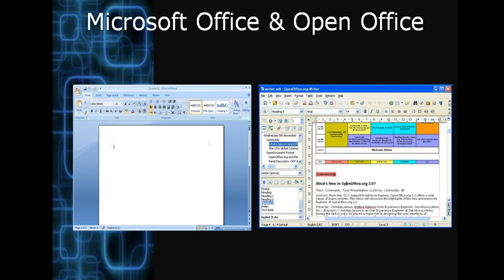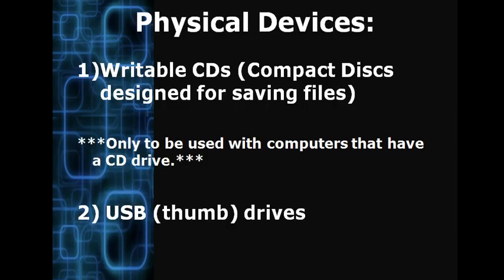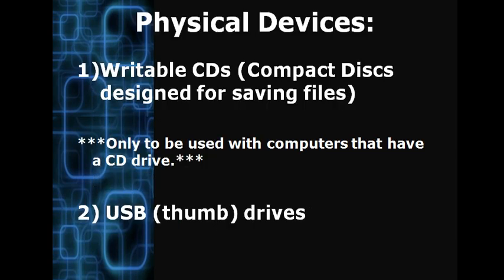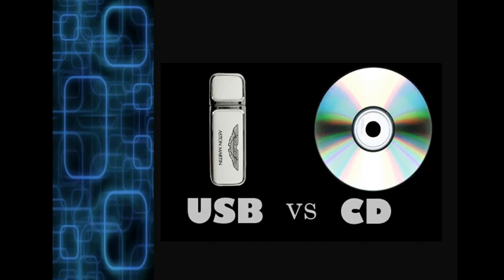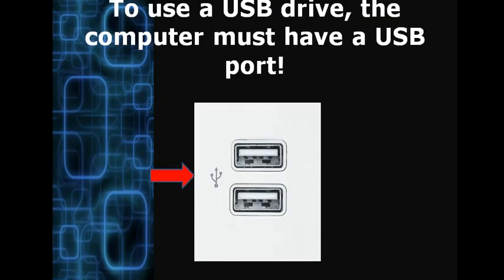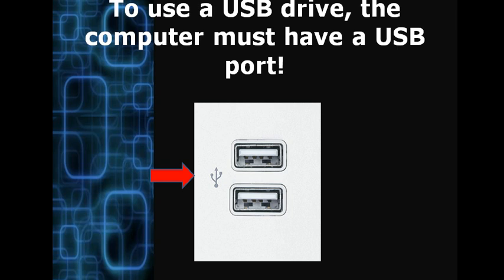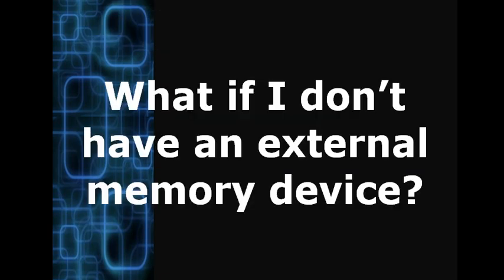Writing on a Computer: Basics of Word Processing